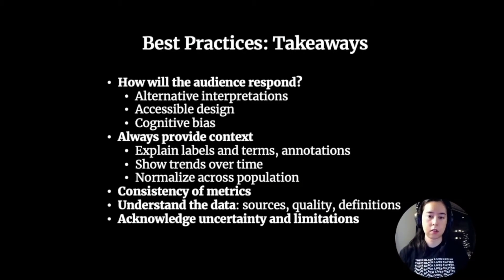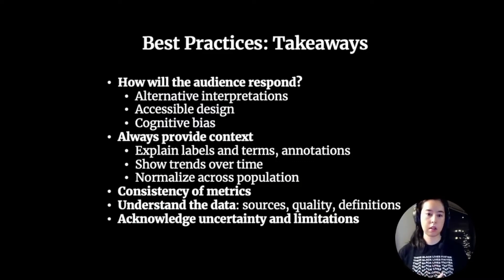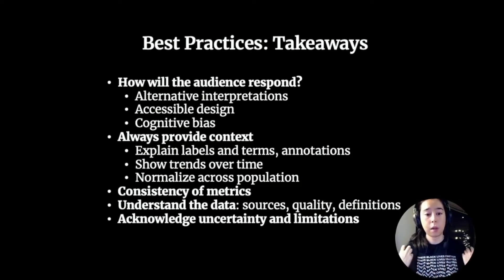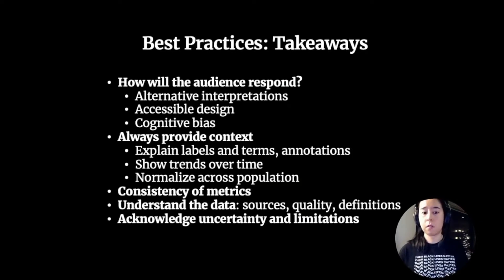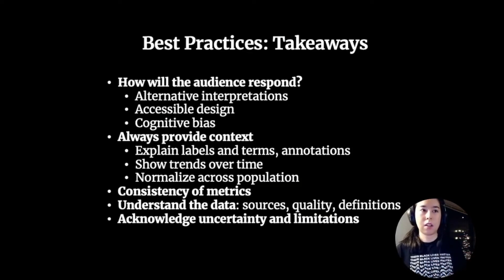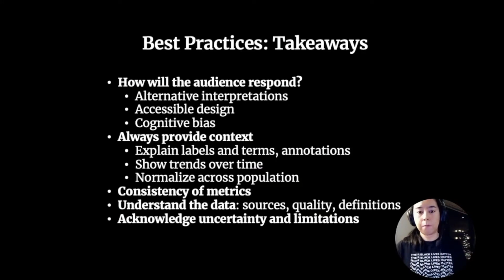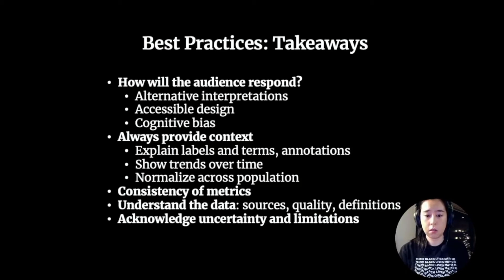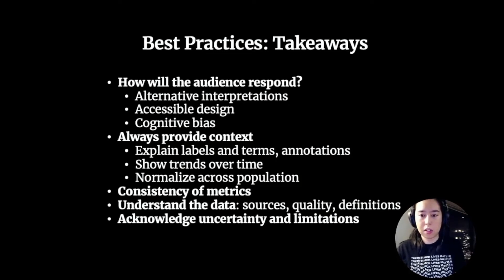COVID-19 DataViz Takeaways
Caitlin Gilbert summarizes the best practices and examples of good COVID-19 dataviz.